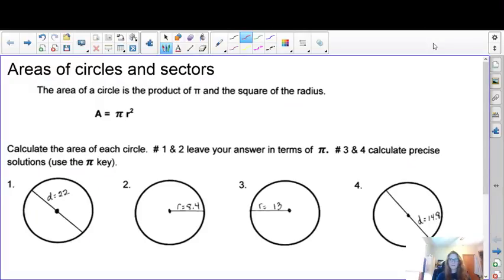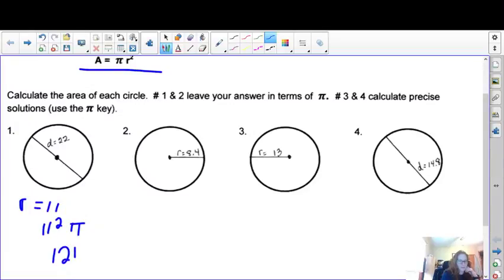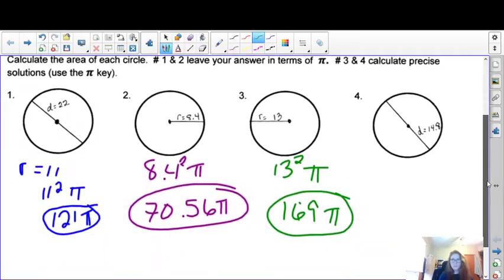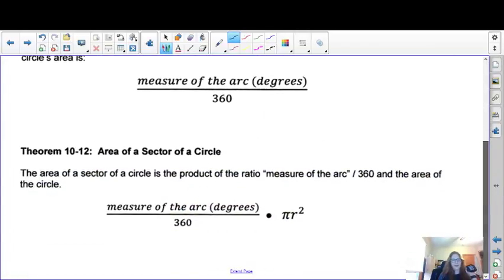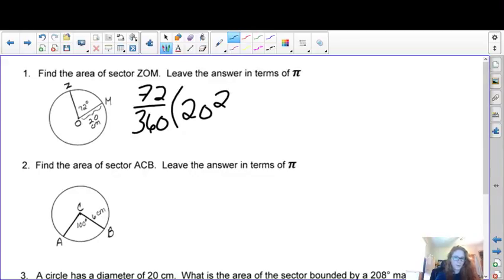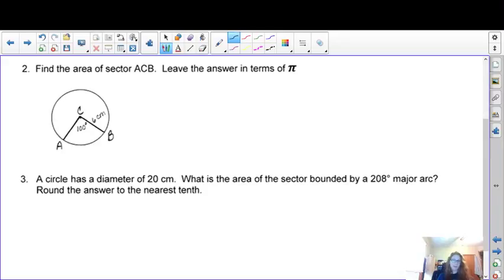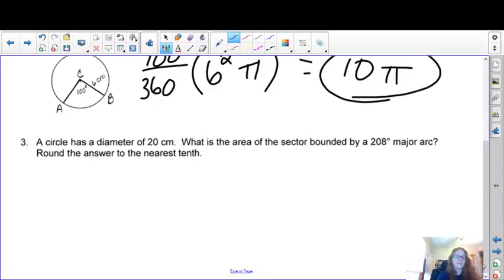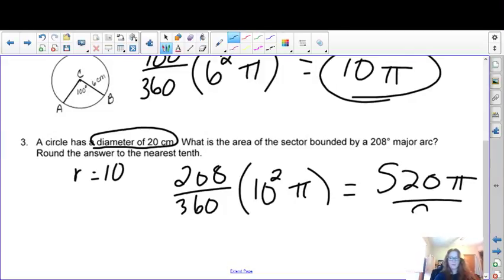Area of Circles and Sectors